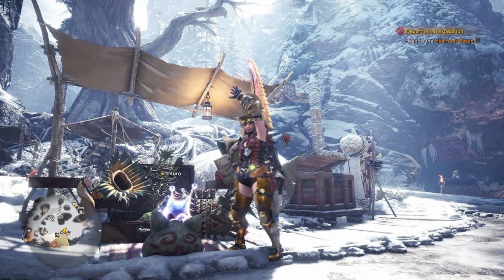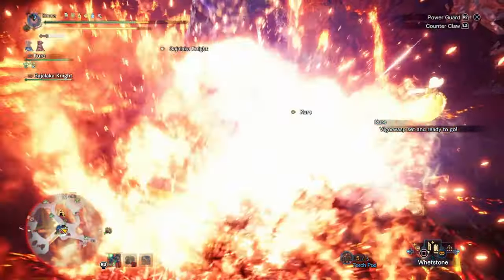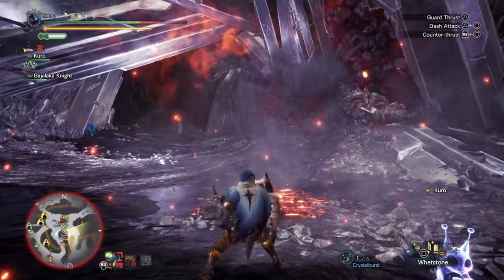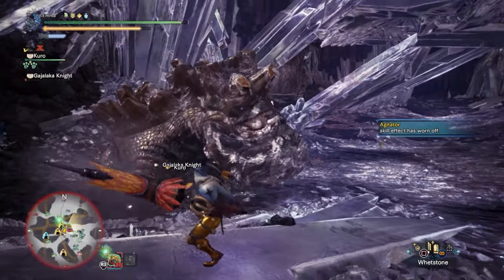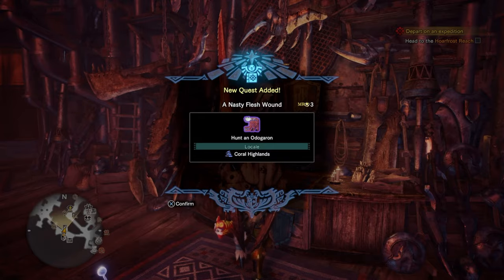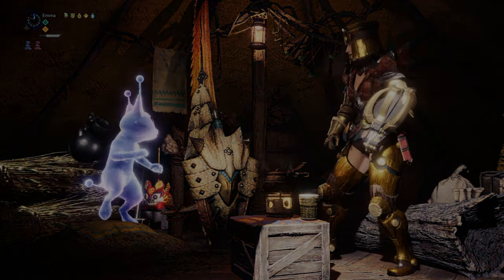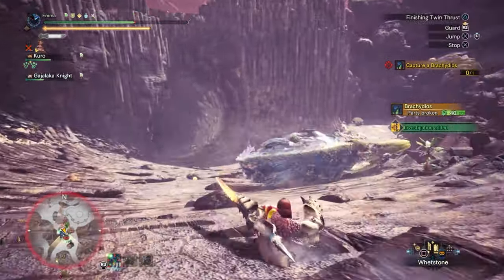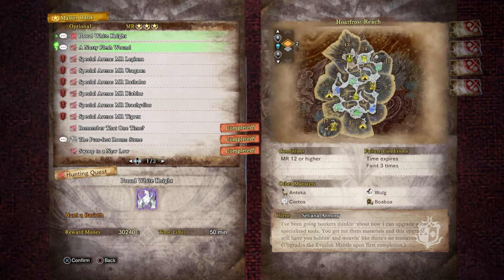Monster Hunter: World Iceborne Playthrough 2024 Pt 15 Secret of the Ooze & Festival of Explosions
- Optional Quest: Festival of Explosions
- Optional Quest: Secret of the Ooze

00:00:00 - Intro/Recap
00:03:23 - Optional Quest: Festival of Explosions
00:27:07 - Seliana
00:29:51 - Optional Quest: Secret of the Ooze
00:48:00 - Seliana | Wrap Up
00:49:19 - Outro